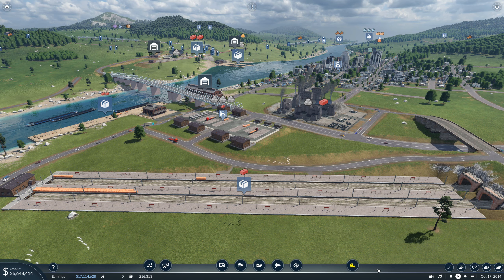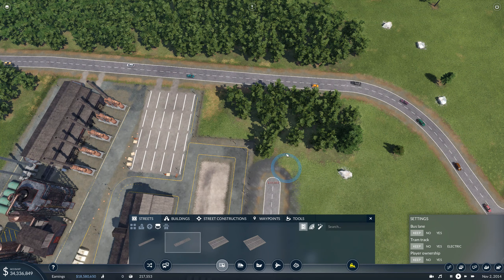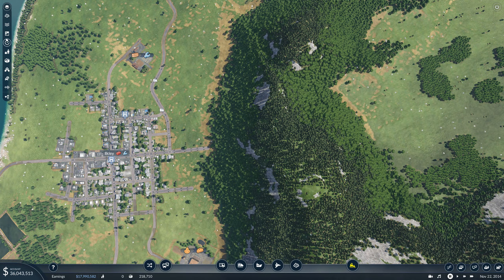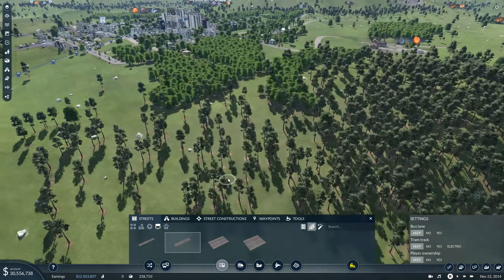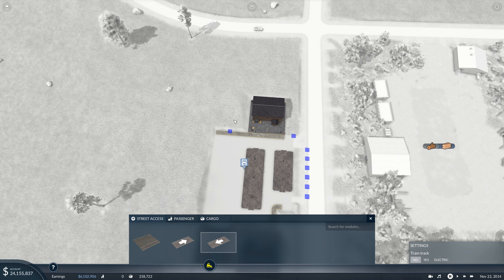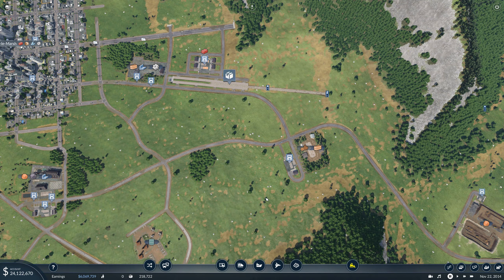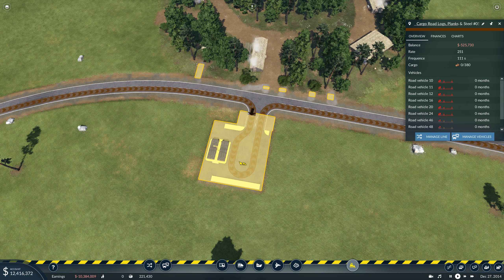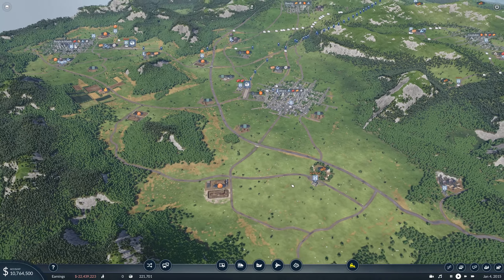Burgh Le Machines - NeoBurgh Episode 21 - Transport Fever 2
Welcome to NeoBurgh, our new region that we're working on in Transport Fever 2! NeoBurgh is our modern era play through on a very large, temperate map, For the full playlist

We're hooking up machines, which means that we need to set up the machine's suppliers (lumber and steel) near Burgh Le Marsh! This new factory can utilise the new train line through to Littlehampton which means that we can get more of a return on that investment in the $100 million tunnel.

We also improve the number of connections in the area surrounding Dover and  Loughton, with improved connections to different areas!

Chapters:
00:00 - Introduction
XX:XX - Outroduction